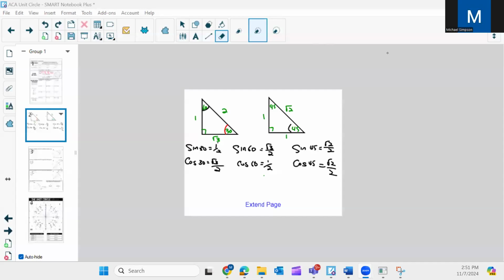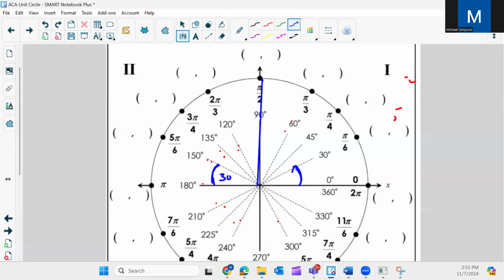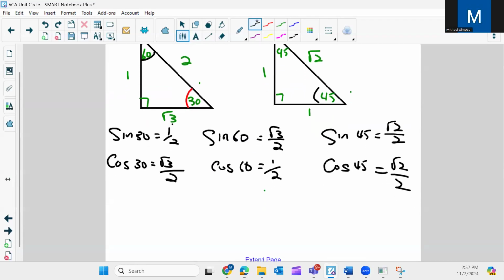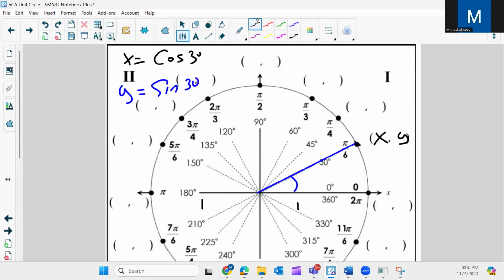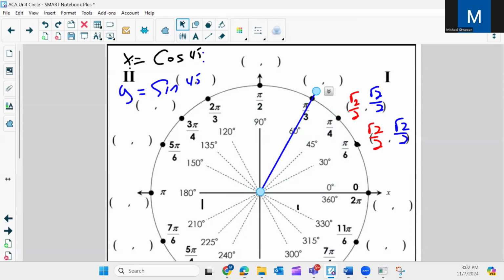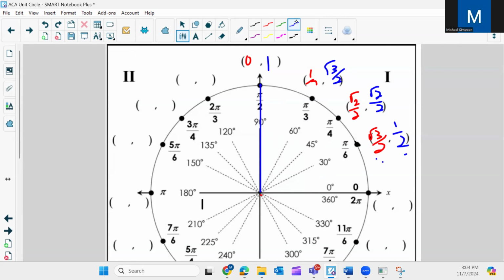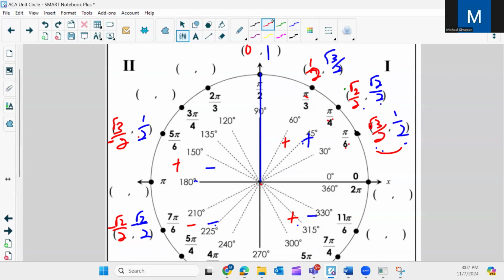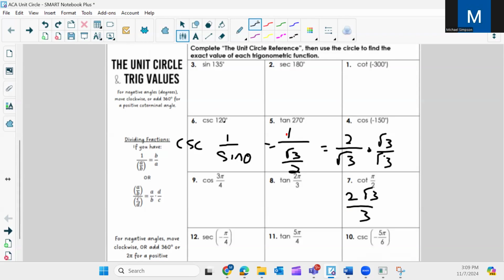ACA Unit Circle